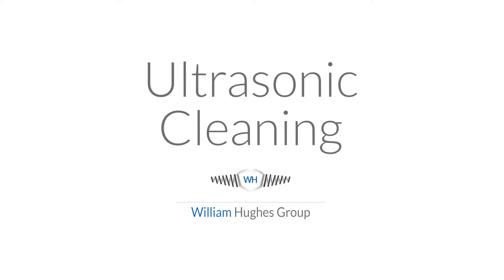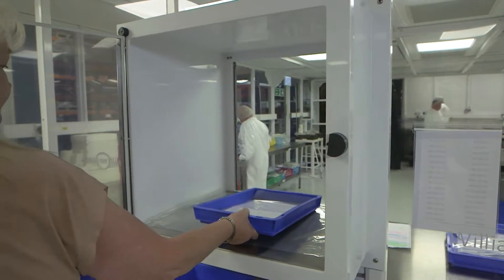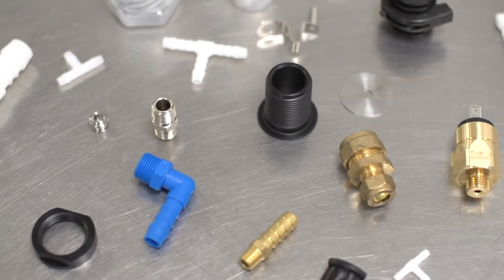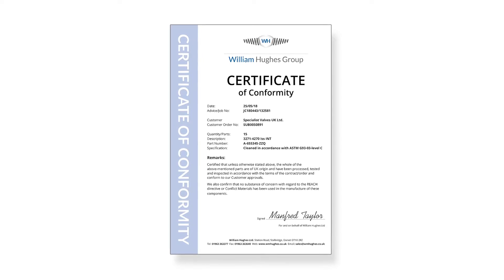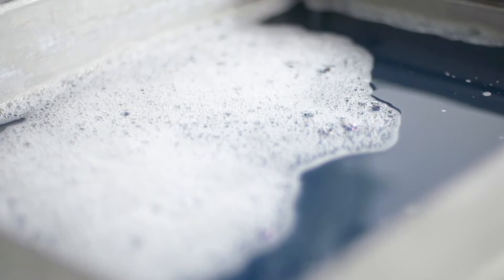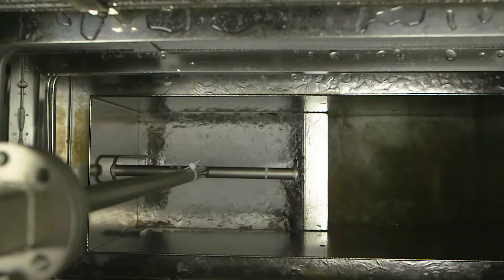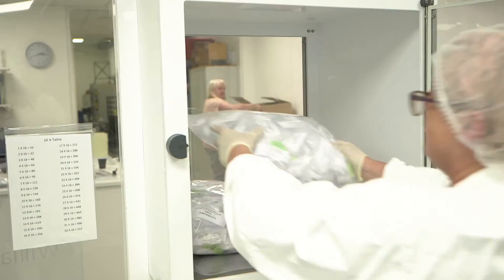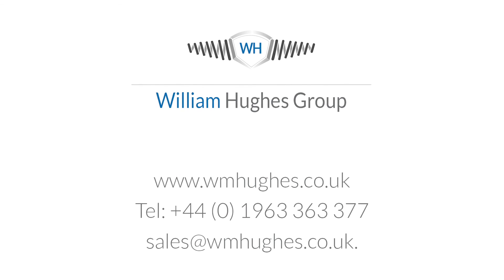Ultrasonic Cleaning - William Hughes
Our 80 metre square Class 7 Clean Room, constructed in accordance with ISO 14644-1, offers a range of cleaning services including ultrasonic cleaning of critical components to the highest international and governmental approved standards.